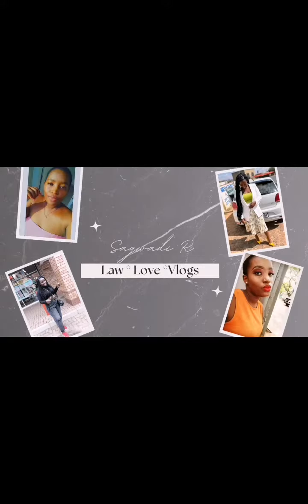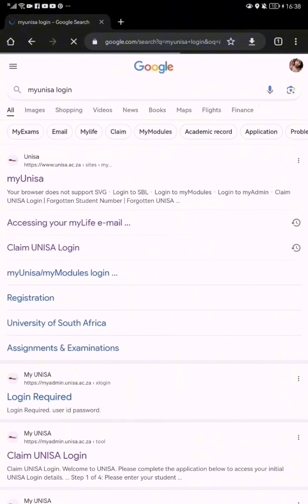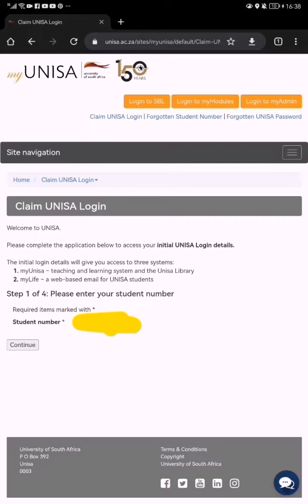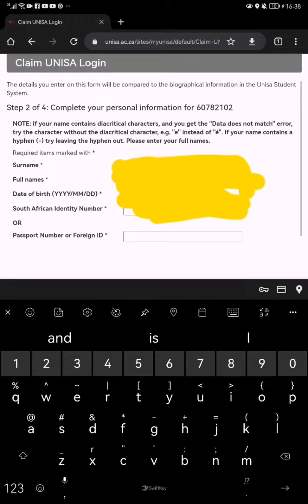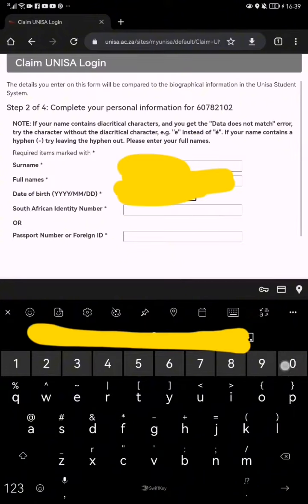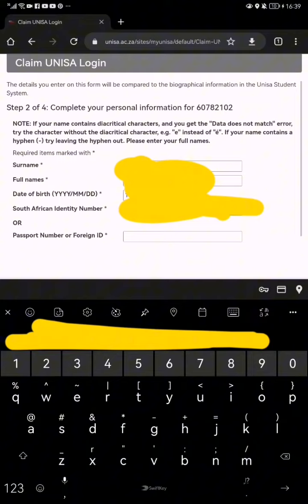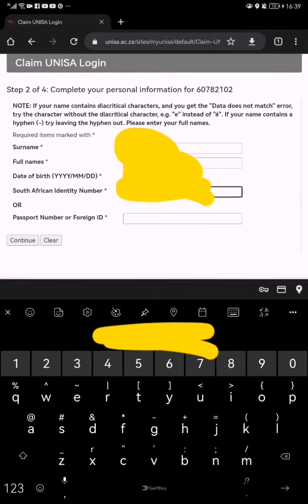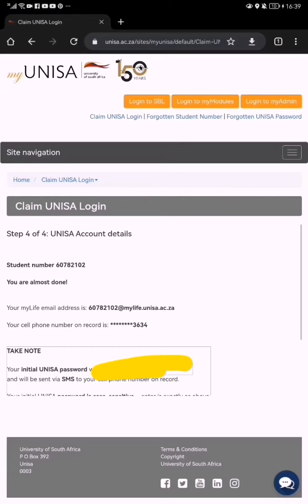MyUnisa | Mylife Email | How to access your study material§| UNISA Q&A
Good day sweets

In this video I show you how to create your mylife email and myUnisa access to enable you access your unisa study materials and communication from lecturers, teaching assistance and so foreth.